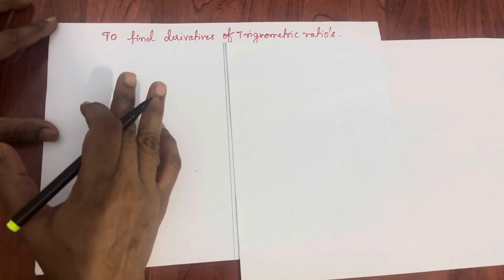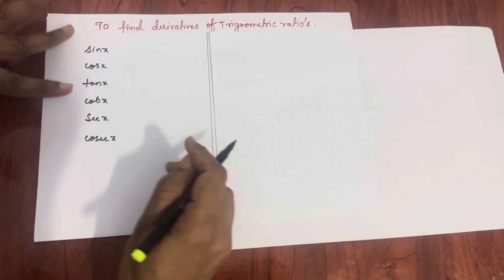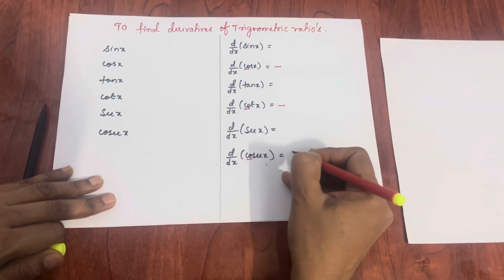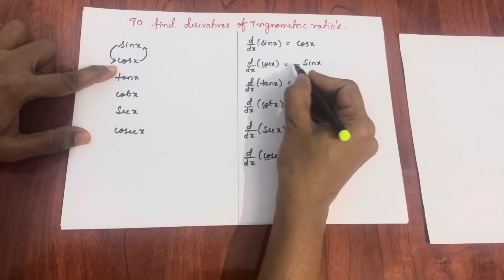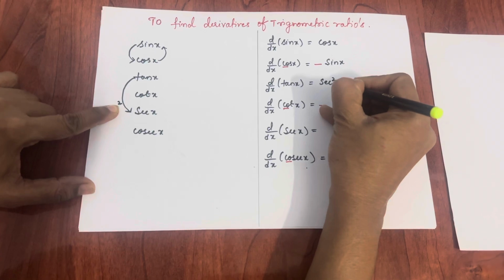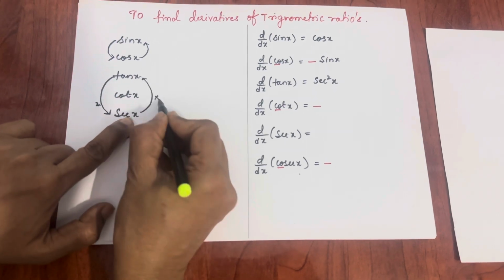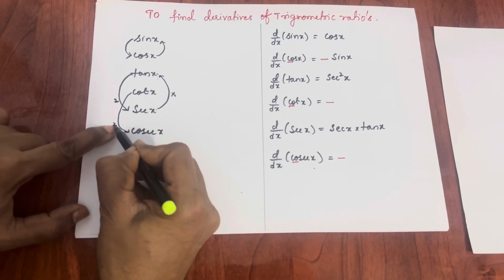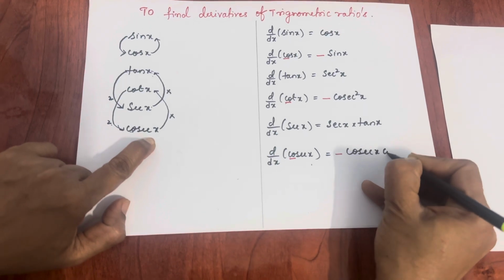Trick to memorize derivatives of trigonometric functions